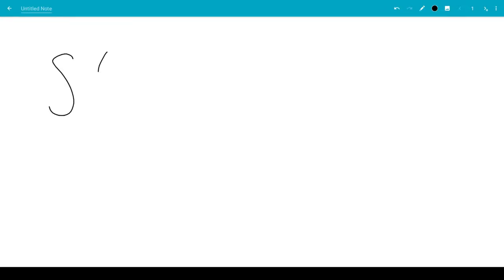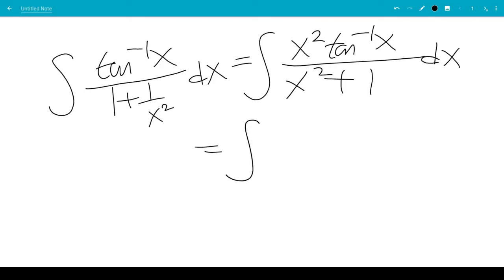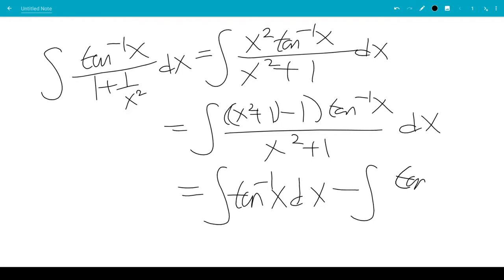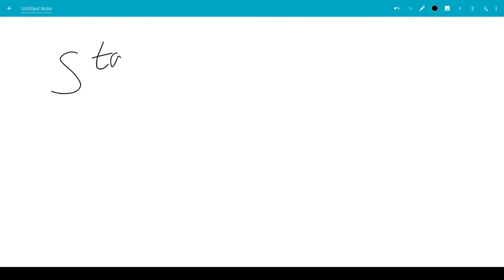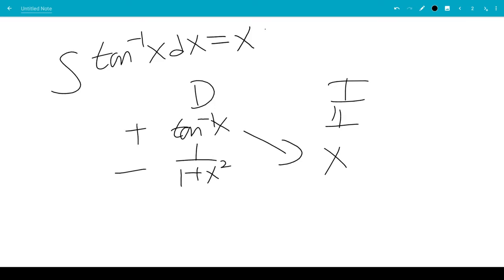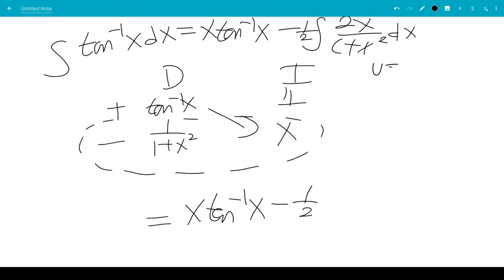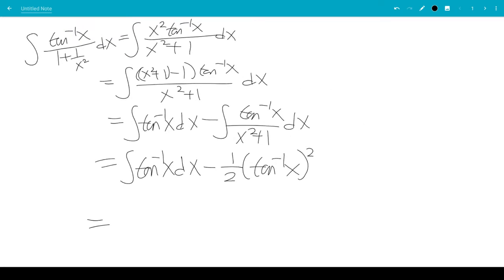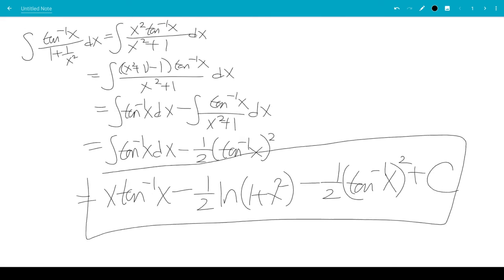Integral of tan^-1(x)/(1+1/x^2)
We do the integral of atanx/(1+1/x^2) in this video.